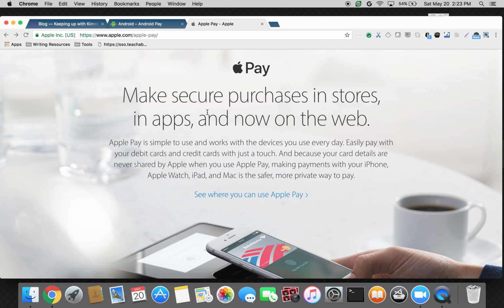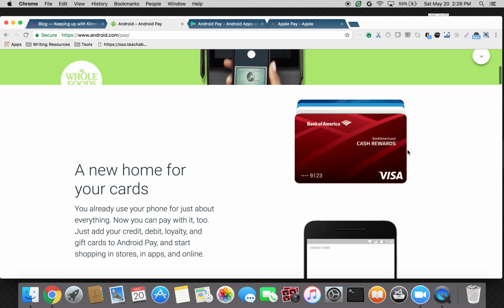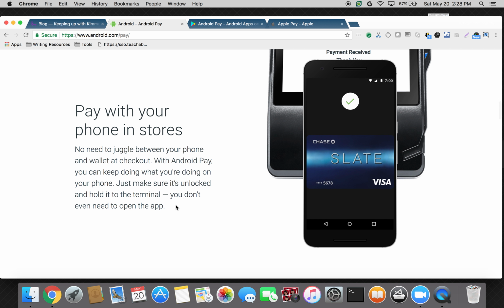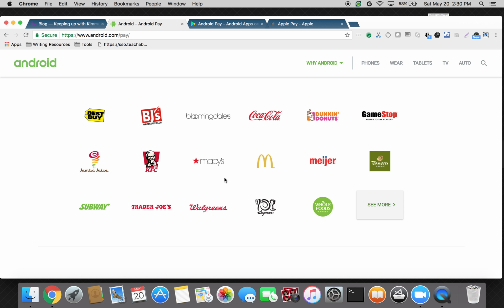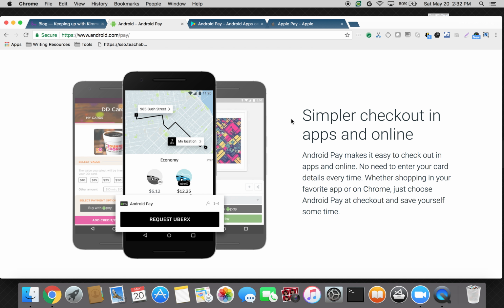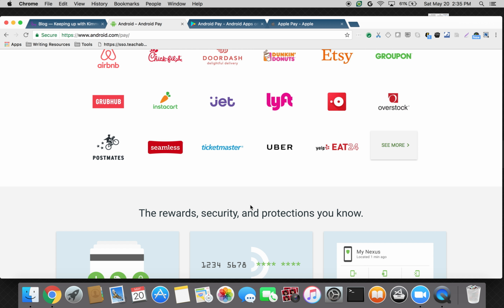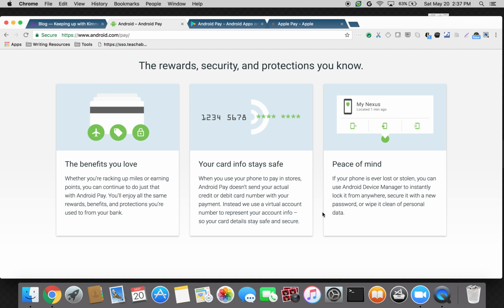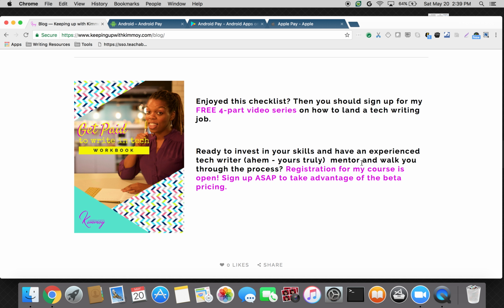Fun UX Writer/Tech Writer Exercise: Write for Android Pay & Apple Pay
Up for a fun exercise? Apple Pay and Android Pay are 2 similar products, but these 2 major brands use completely different approaches when it comes to the words they use about their products. Let's walk through some things YOU as a tech writer or UX writer would get to work on:
- voice
- tone
- clarity
-call-to-action
- user/audience
- visual elements to support the text
- etc.
When you compare Apple Pay to Android Pay, what differences do you see? Let's chat about it in the comments!

Think you're interested in becoming a tech writer? Here are 5 easy ways you can explore this field